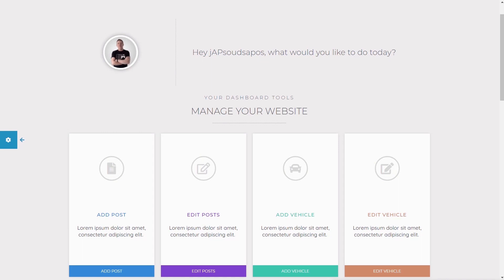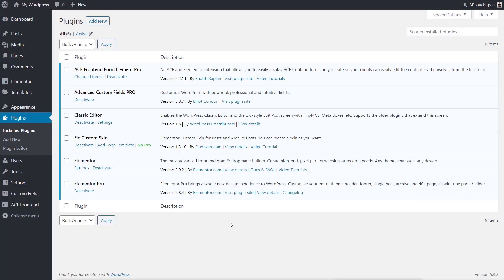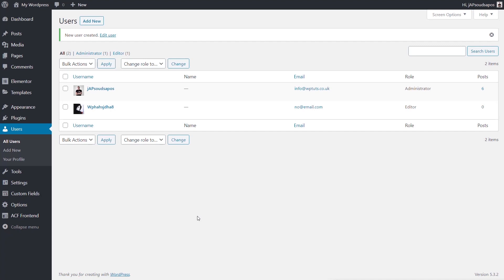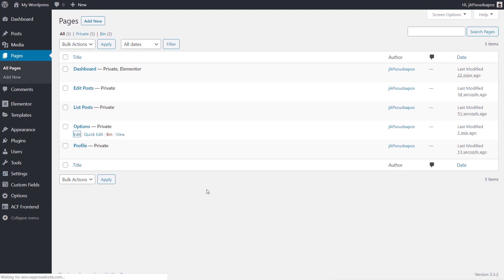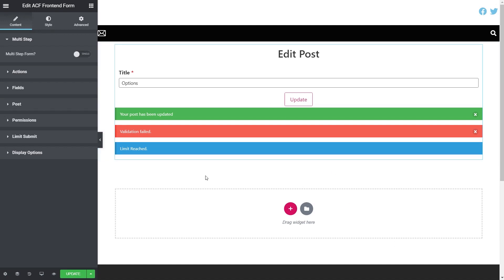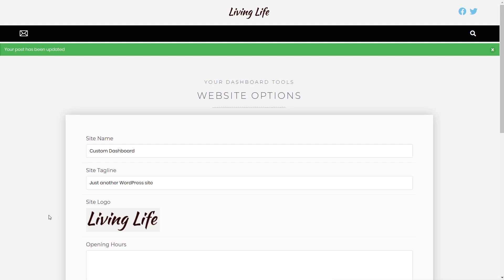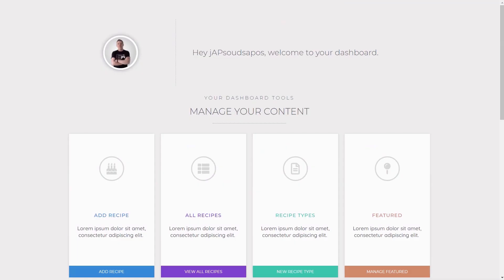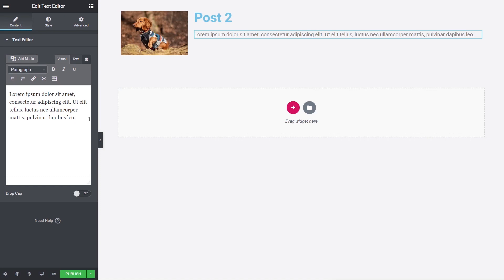How To Create Custom Front End WordPress Dashboard For Your Website Clients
CORRECTED REDIRECTION CODE LINKED BELOW & PINNED IN COMMENTS

How To Create Custom Front End WordPress Dashboard For Your Website Clients and keep them from messing up all your hard work!

In this tutorial, I'll be showing you how to build a completely custom WordPress frontend dashboard for your users with a couple of plugins, some cool ideas and peace of mind knowing your clients can't get into trouble!

Learn how to build an awesome frontend client dashboard for your WordPress sites today!

► PLUGINS USED ◄

00:32 - The Plugins Used
05:26 - Setting up the login redirect & user restrictions
12:24 - Building the Options Page
15:21 - Importing the Custom WordPress Dashboard Template
20:00 - Subscription Message
20:14 - Setting up all the required dashboard pages
32:31 - Add new posts options
41:01 - Edit posts options
52:12 - User options page
55:47 - Adding ACF Posts
1:02:00 - Editing ACF Posts
1:10:00 - In Closing

► LINKS ◄

► CODE SOURCES ◄